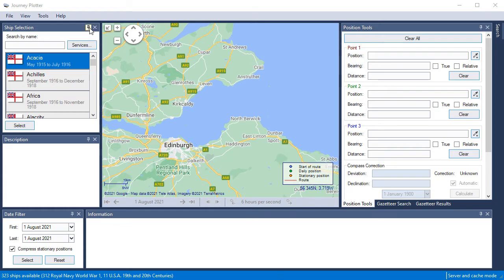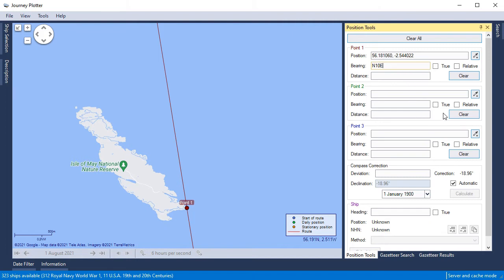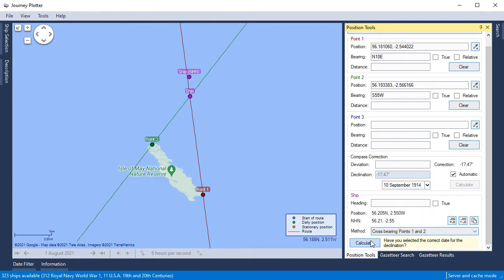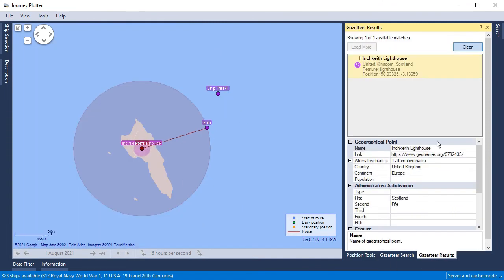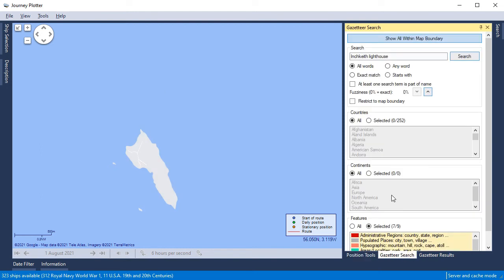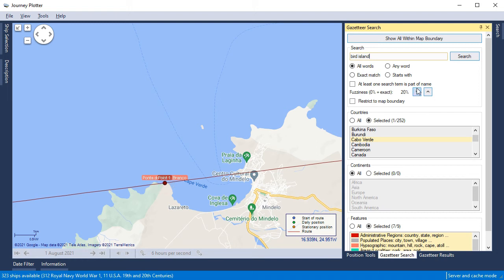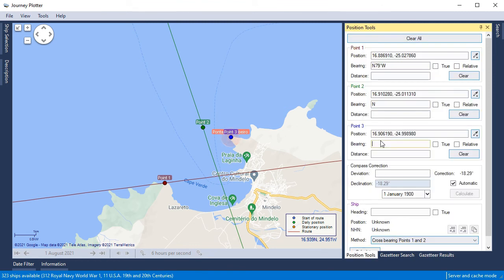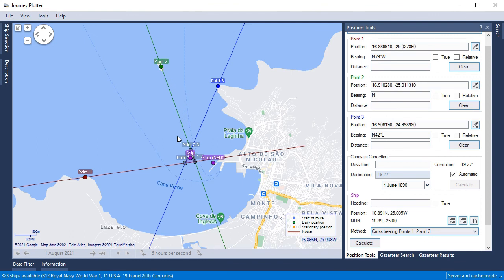Journey Plotter Position Tools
This video shows how Journey Plotter's Position Tools and Gazetteer can be used to calculate the ship's position.
Three examples are presented using authentic logbook examples: a two-point cross-bearing; a single-point bearing and distance; and a three-point cross-bearing.